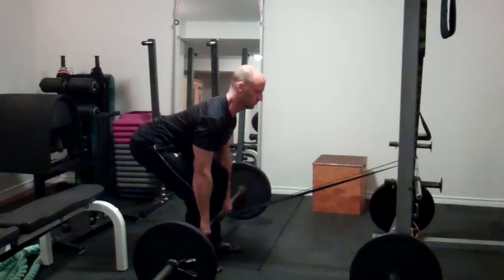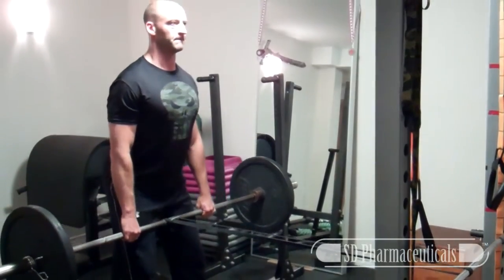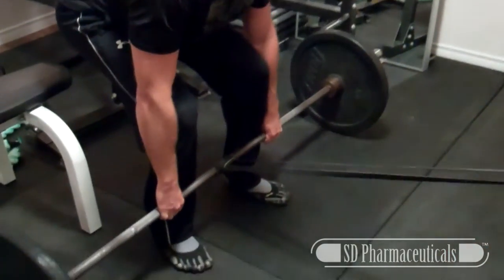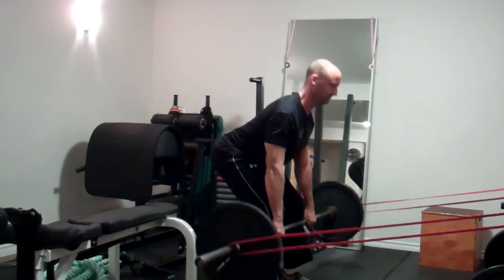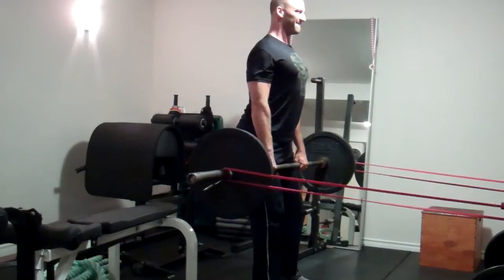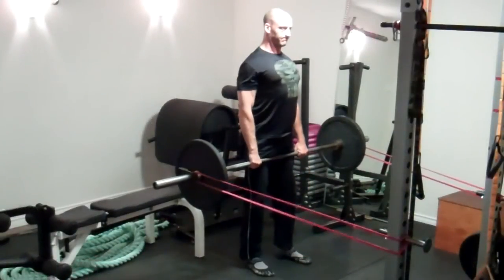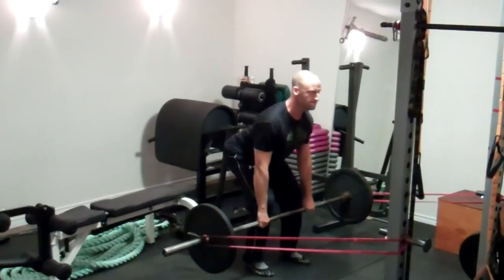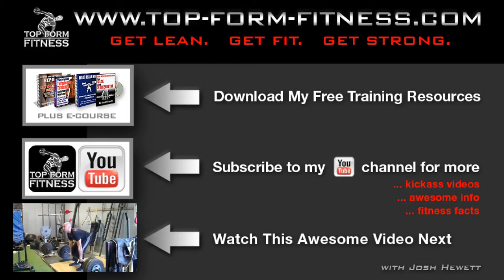Pursuit of a 600LB Deadlift #10 - Lat Activation WarmUp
I noticed in my recent deadlift vids that my upper back is rounding a lot more than before, which my coach (Bongelli) says is likely due to my lats giving out. So I've started incorporating this Lat Activation exercise as part of my warm ups on deadlift days... seems to be helping, but still lots of work to be done!

Wish me STRENGTH!